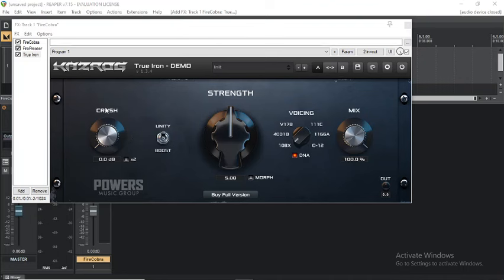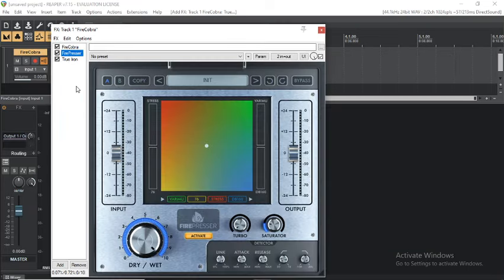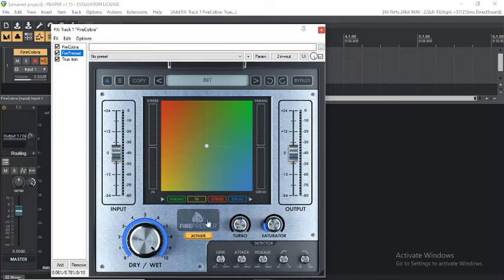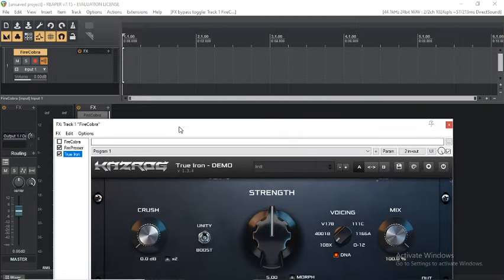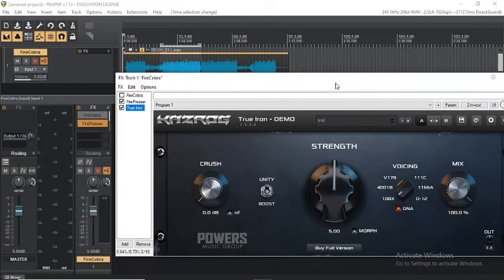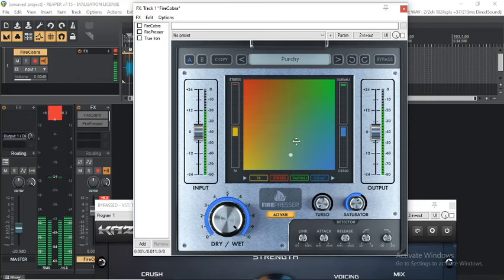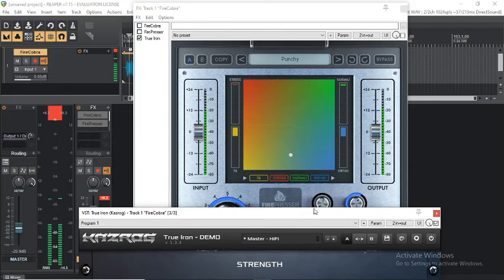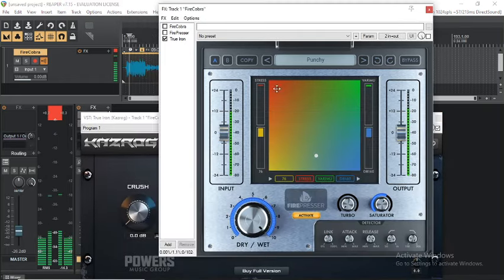Analog sound with digital plugins achieved?